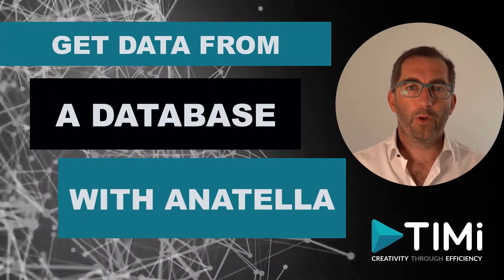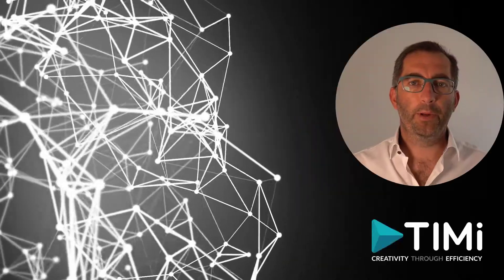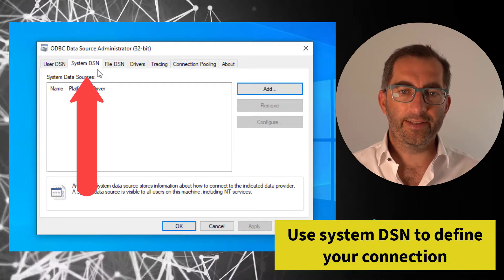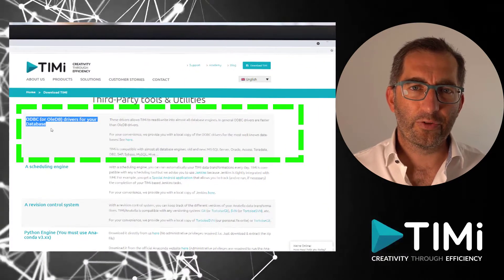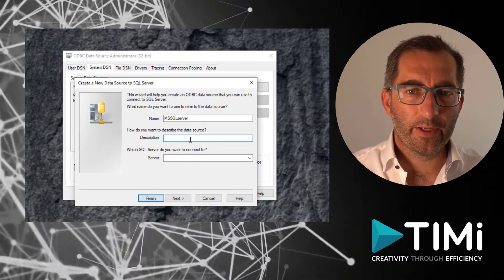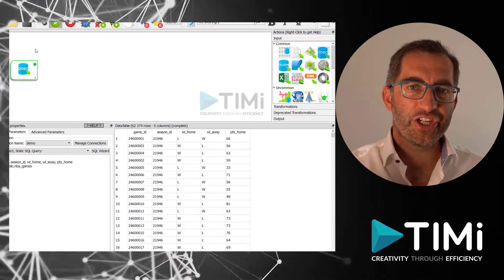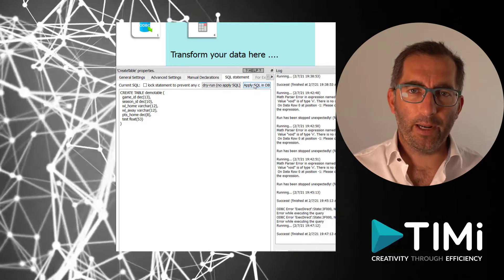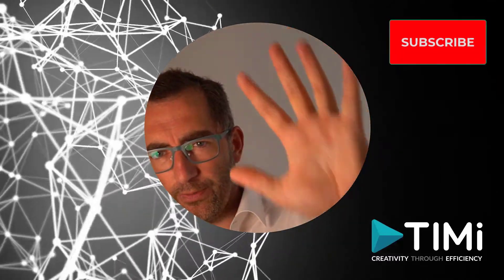Connect to and query a database with Anatella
In this introduction video we show :
- How to configure an ODBC connection
- How to setup a connection to the database with ODBC
- How to query the data (read, create table, insert)